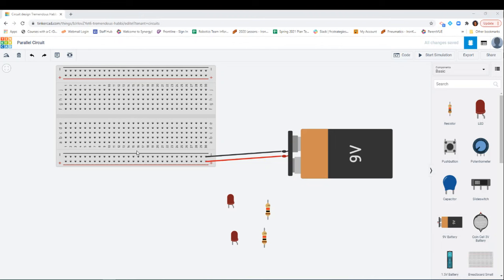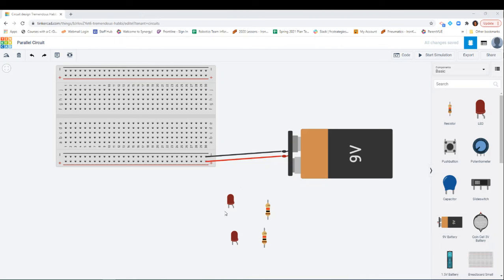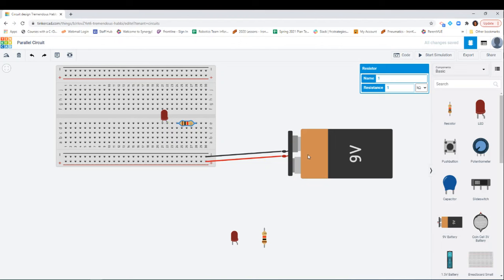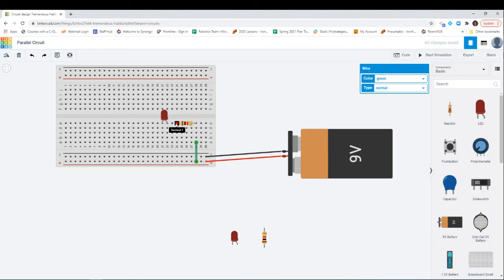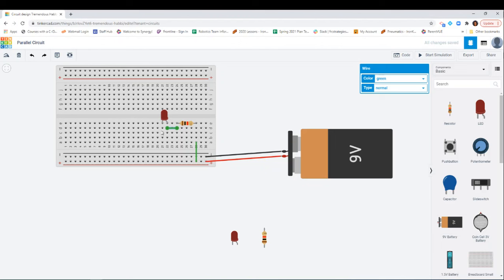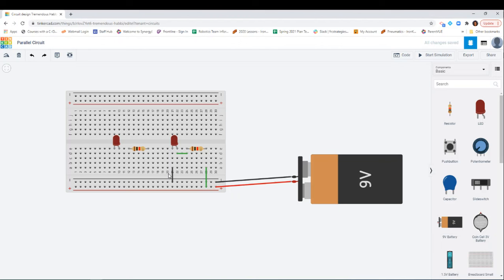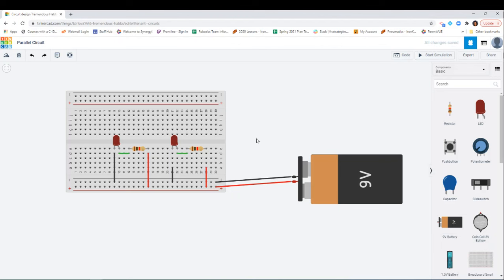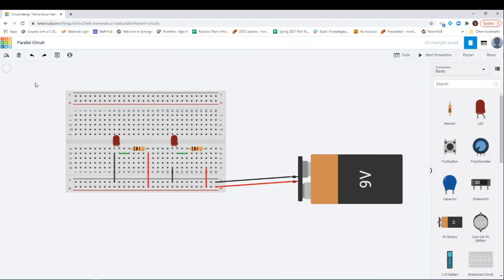Parallel Circuit Tinkercad